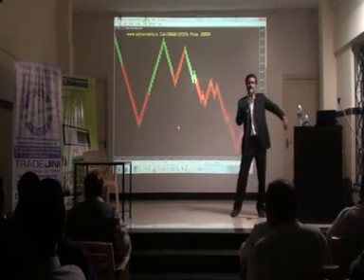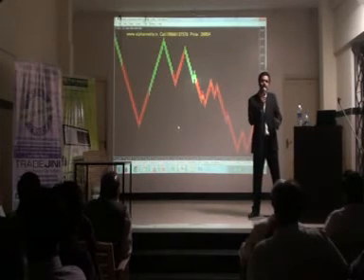Alphametrix MT4 Seminar with marketcalls